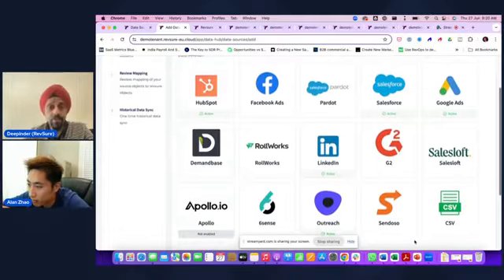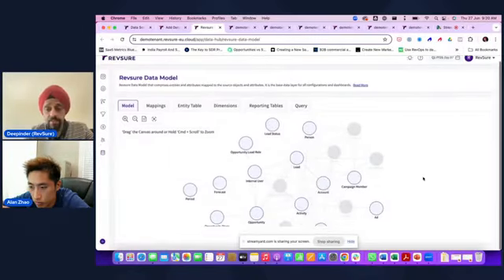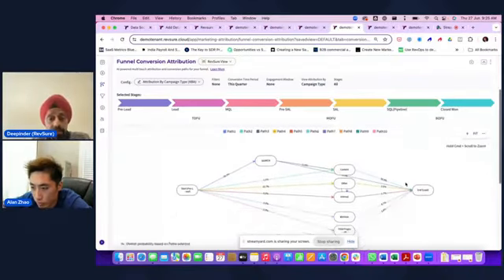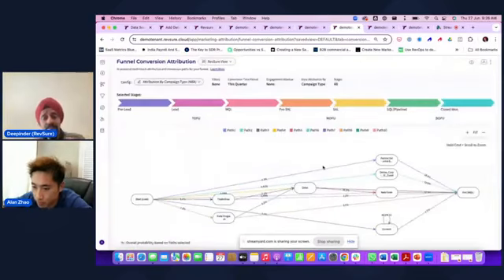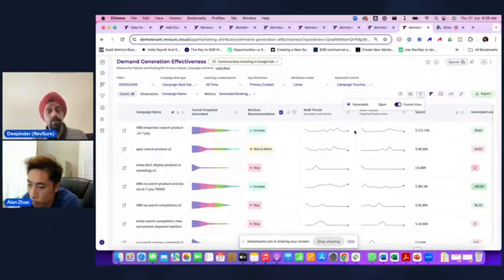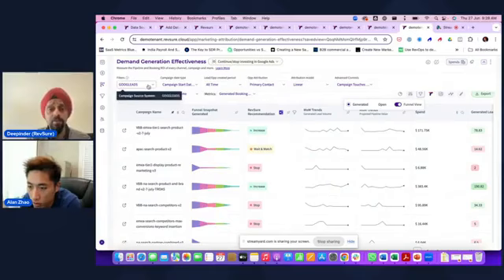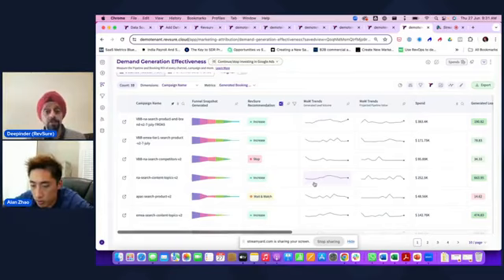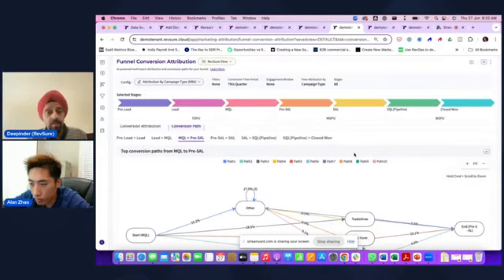Predictive B2B Revenue Attribution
Attribution shouldn’t explain the past — it should predict the future.
RevSure’s predictive attribution models forecast pipeline contribution, showing which campaigns are about to generate revenue.
Shift from reactive reporting to proactive optimization.